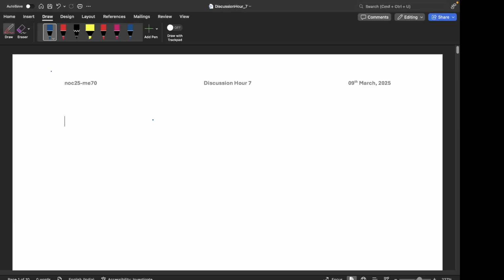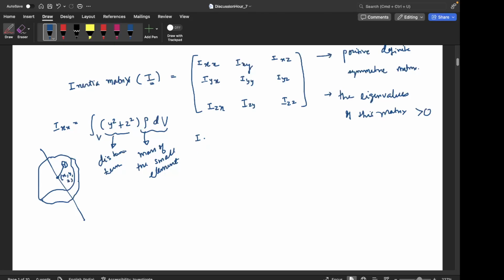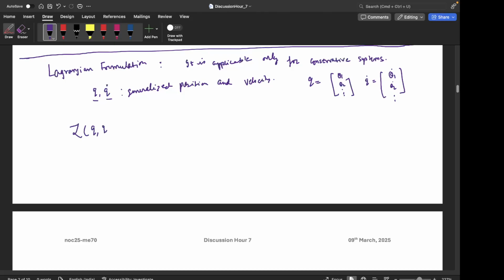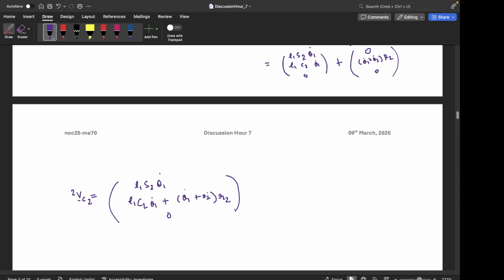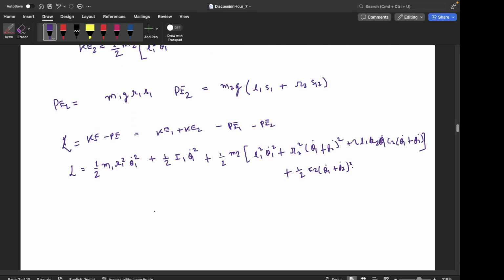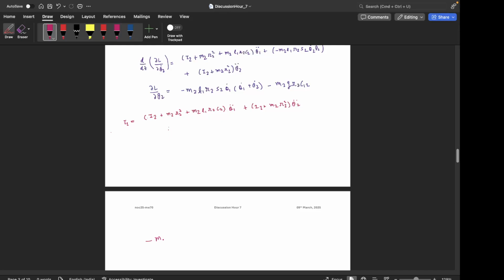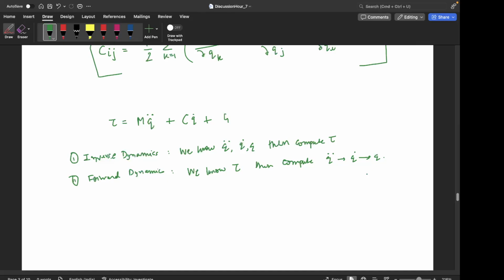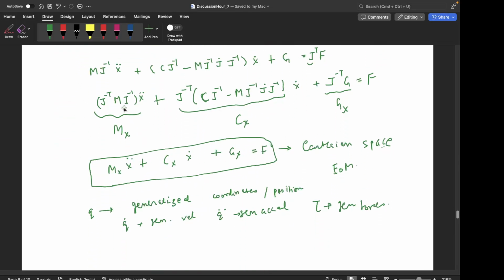Robotics: Basic and Selected Advanced Concepts | Discussion Hour 7